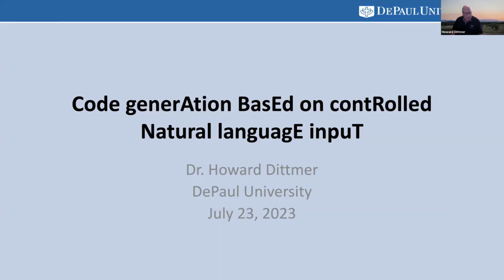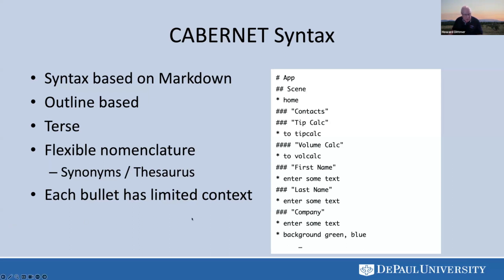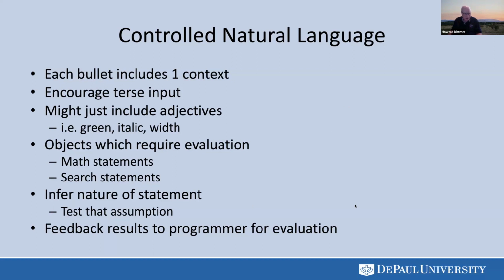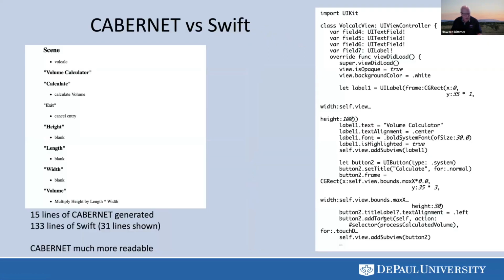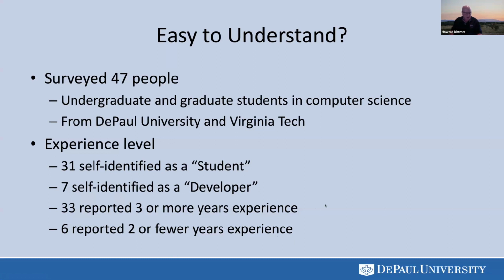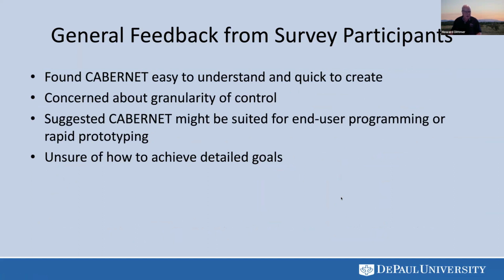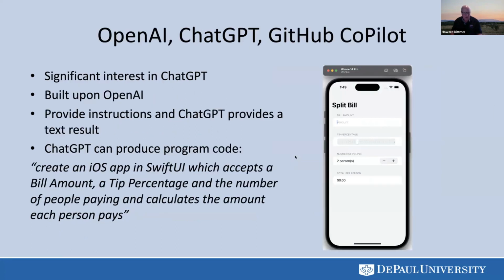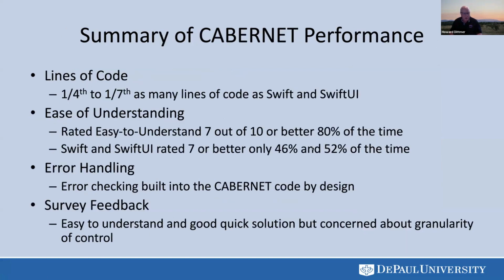Code Generation based on Controlled Natural Language Input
Howard Dittmer and Xiaoping Jia, DePaul University, USA

Abstract

Over time the level of abstraction embodied in programming languages has continued to grow. However, most programming languages still require programmers to conform to rigid constructs. These constructs have been implemented in the name of efficiency for the computer. The continual increase in computing power allows us to consider techniques not so limited. To this end, we have created CABERNET, a Controlled Natural Language (CNL) based approach to program creation. CABERNET allows programmers to use an outline-based syntax. Using heuristics and inference to analyze and determine the programmerâ€™s intent, this tool chain can create mobile applications. Using templates, a CABERNET application can be processed to run on multiple run-time environments. Since processing a CABERNET program file results in a native application, performance is maintained. In this paper, we compared sample applications created in Swift, SwiftUI, and CABERNET. The CABERNET implementations were consistently shorter than those produced in the other two languages. In addition, users surveyed consistently found CABERNET easier to understand.

Controlled Natural Language, Literate Programming, Programming Language, Computer-aided Software